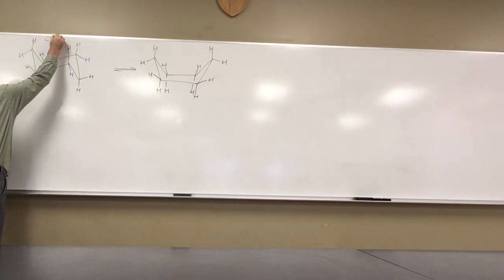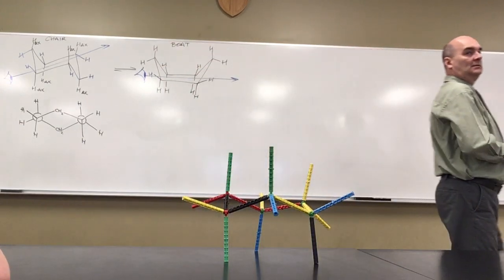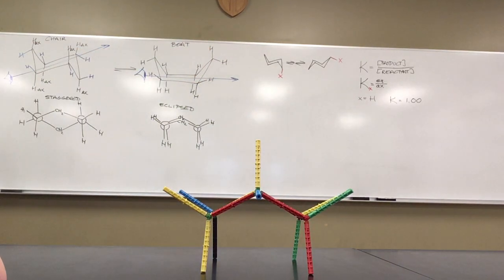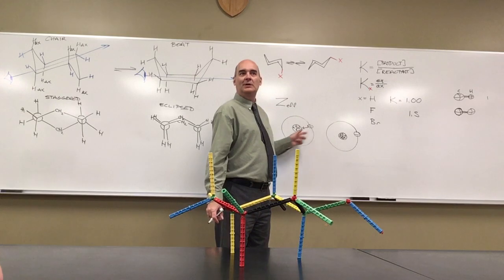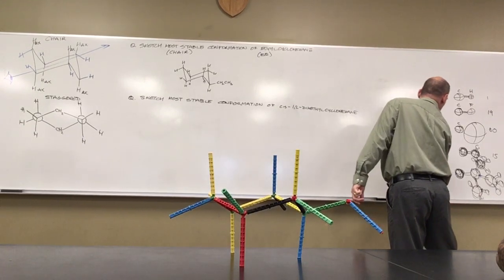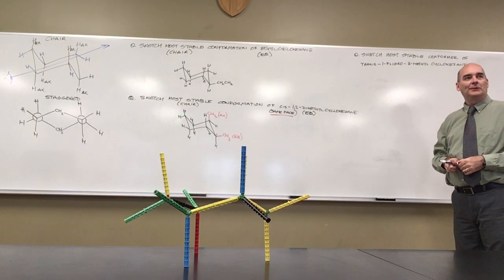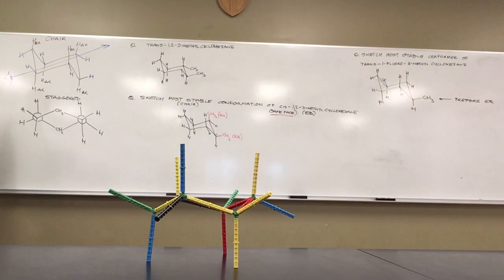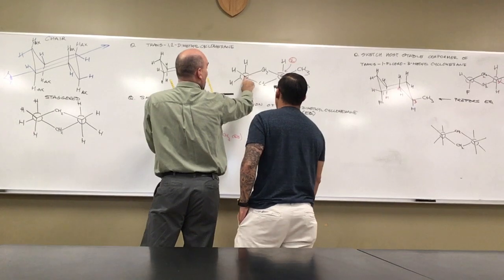CHE 2401: 7. Disubstituted cyclohexanes, Newman projections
Disubstituted cyclohexanes, Newman projections